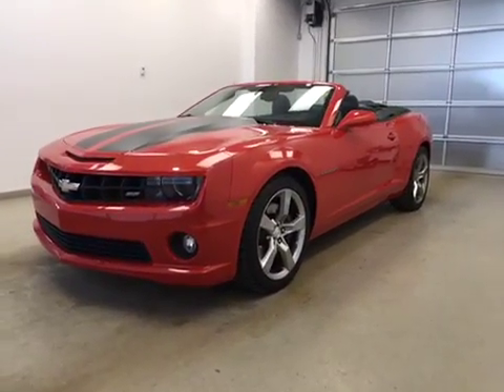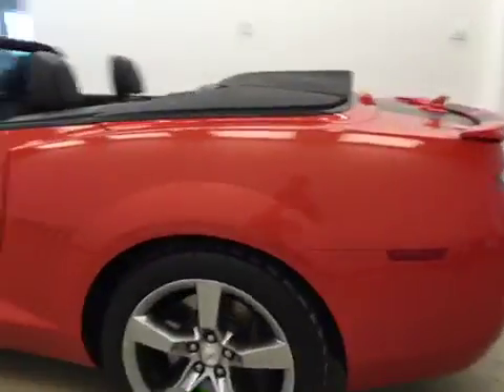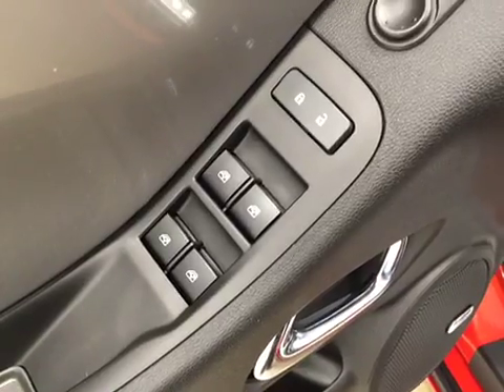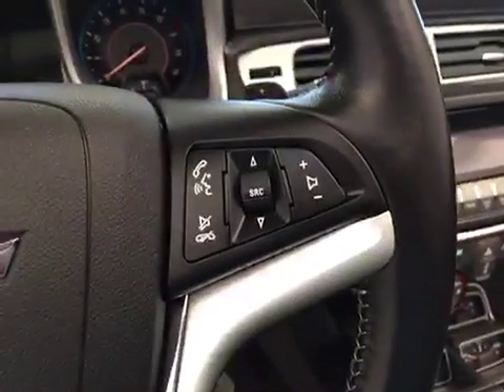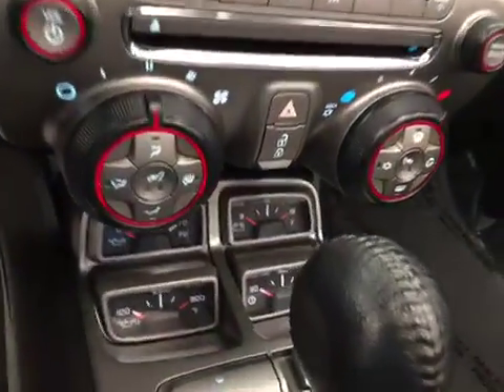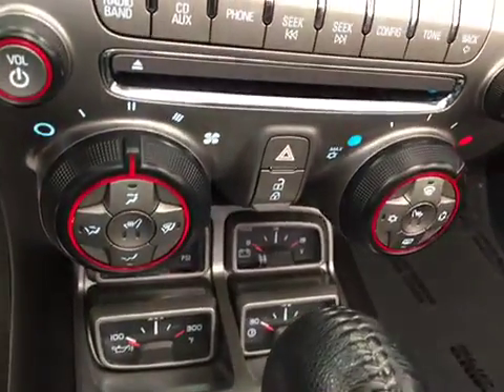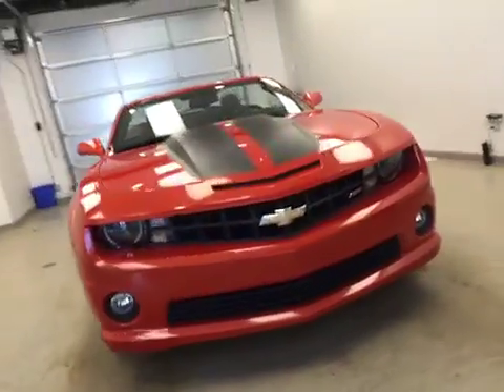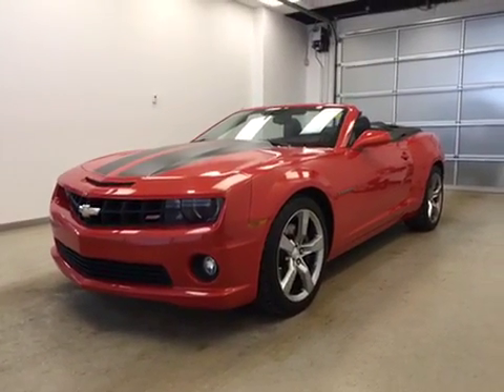Used 2012 Chevrolet Camaro 2dr Conv 2SS | Davis GM Lethbridge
This is a 2012 Chevrolet Camaro 2dr Conv 2SS with 6-Speed A/T transmission Orange[GCR,Inferno Orange Metallic] color and Black interior color.  This video is recorded and uploaded by cDemo Mobile Inspector